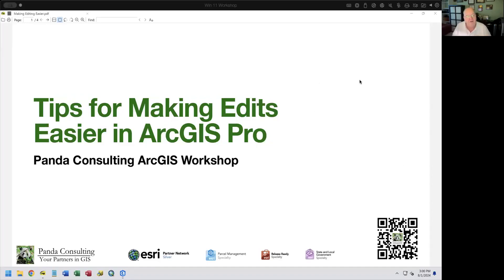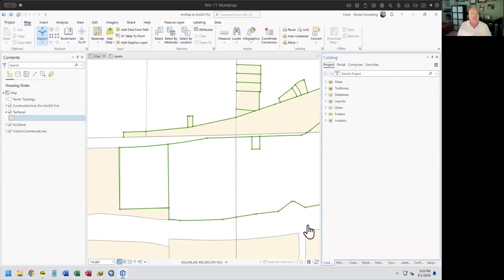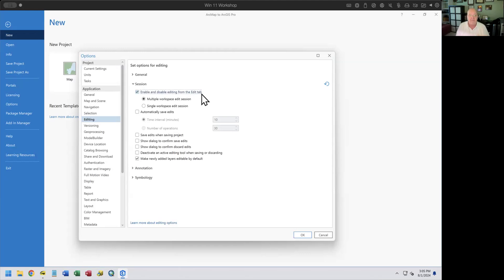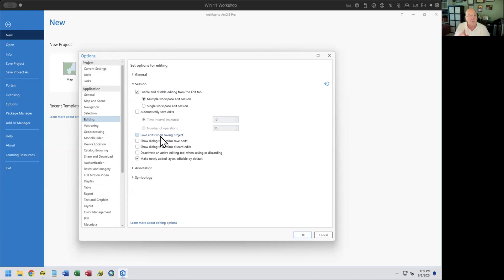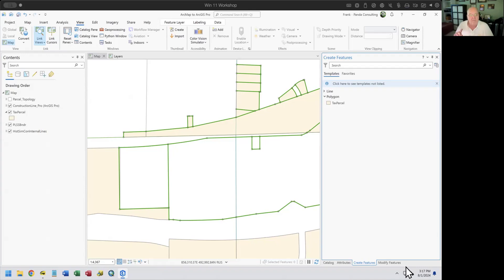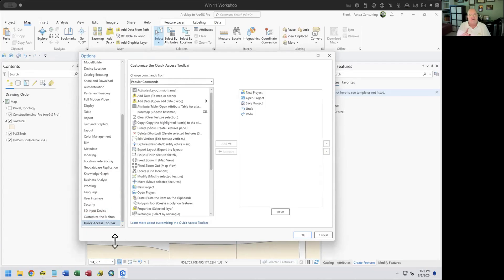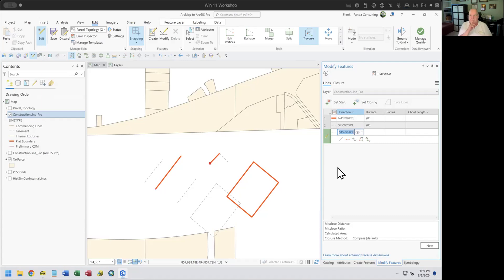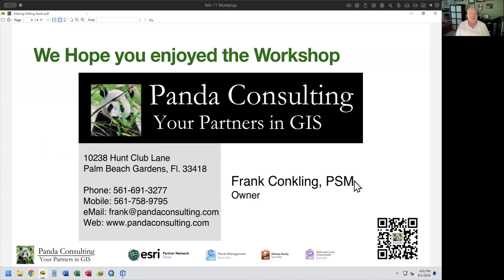Tips to Make Editing in ArcGIS Pro Easier August 2024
In this workshop, we explored several simple ways to make editing in ArcGIS Pro easier and more streamlined. Among the tips included Configuring Enable and Disable Editing, Resetting the Panes for Editing, Autosaving Edits, creating backup project files, clearing the display cache, customizing the Quick Access Toolbar, using Inference, and creating and modifying feature templates for editing.  Use the links below to quickly move to the topics:

00:00 - Introduction
02:00 - Today's Topics
03:00 - Enabling and Disabling Edits
04:45 - Autosave Edits
07:00 - Confirm Save Edits
07:45 - Creating a Backup Project File
11:00 - Clearing the Display Cache
16:15 - Resetting the Panes for Editing
18:30 - Customizing the Quick Access Toolbar for Editing
29:30 - Using Inference
36:00 - Customizing the Create Features Toolbar
38:45 - Feature Templates
55:00 - Copy Layer Properties